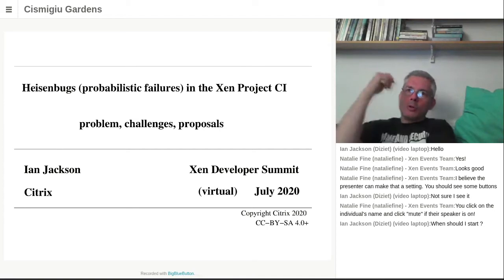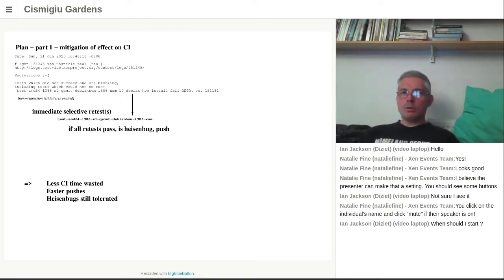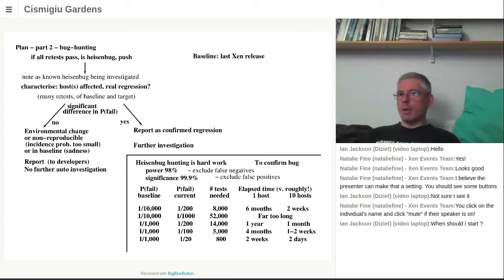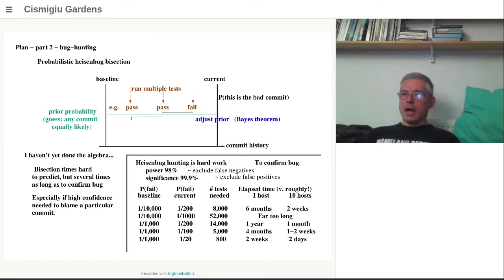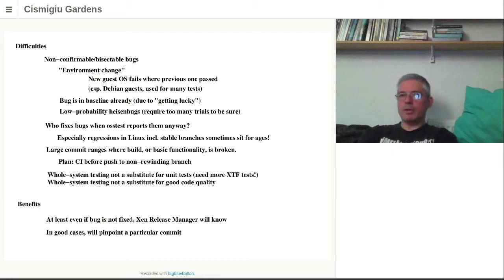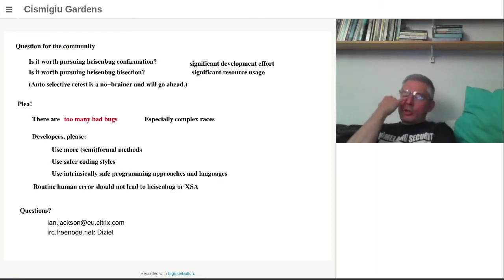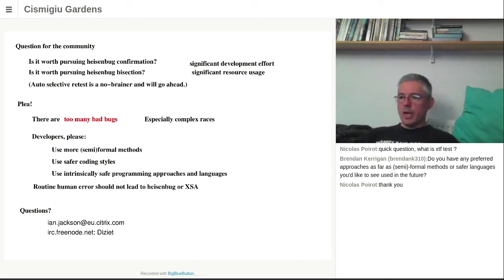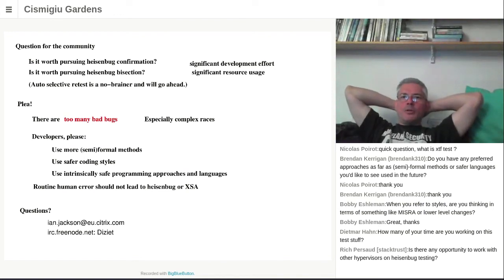Heisenbug Handling in Xen Project CI - Ian Jackson, Citrix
Some of our software has intermittent faults. Currently osstest (the Xen Project CI) tolerates these, allowing code through if it passes on retest.

Our development workflow and project structure relies on making bugs into blockers for furture development, to ensure they get enough attention. So heisenbugs can and do accumulate.

Heisenbugs are real bugs. Additionally they cause noise in CI reports and waste testing resources and are generally a nuisance.

In this talk I will discuss possible strategies for making heisenbugs into blockers. All of these strategies have downsides, but it seems essential to make a change in this direction.

In this talk I will present a set of possible changes, including discussion of their benefits and downsides, so that we can collectively decide what to do.